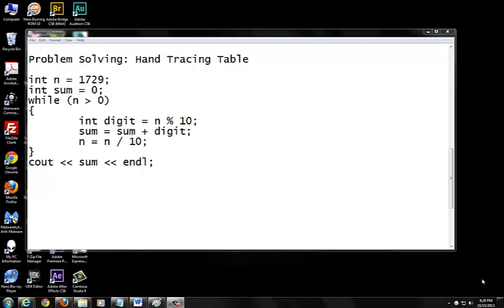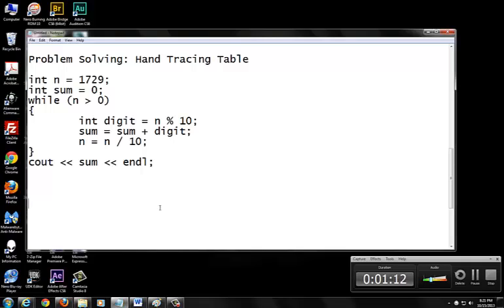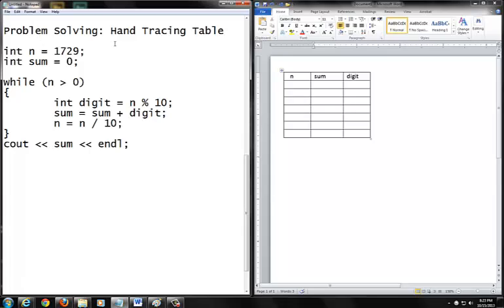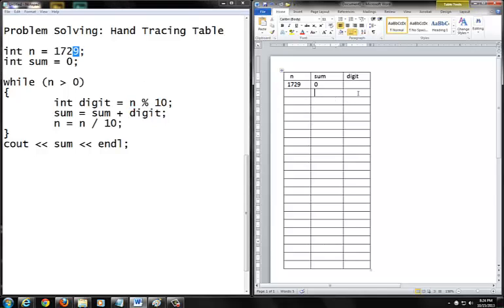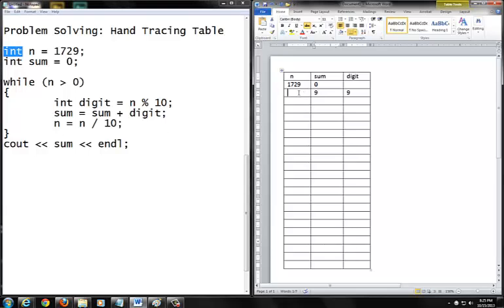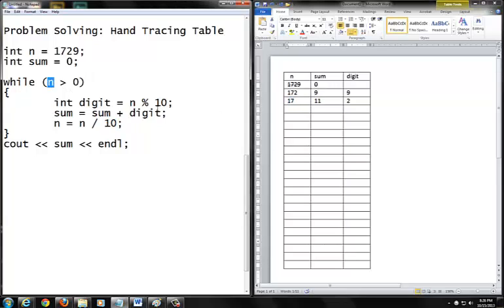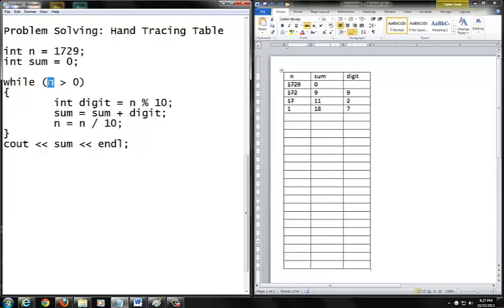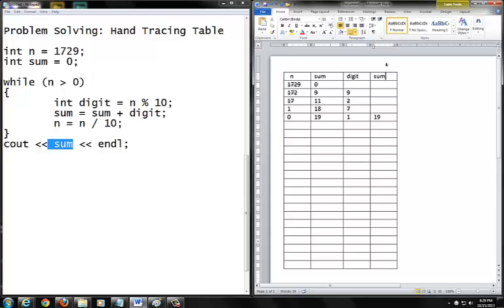Hand Tracing - Part 1